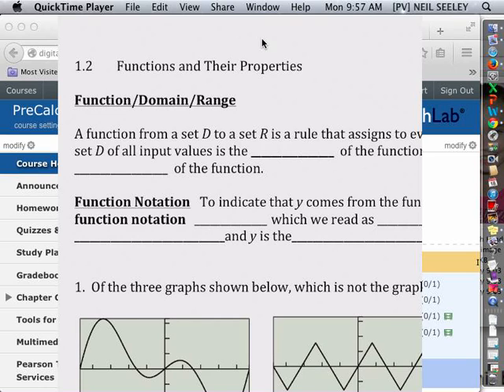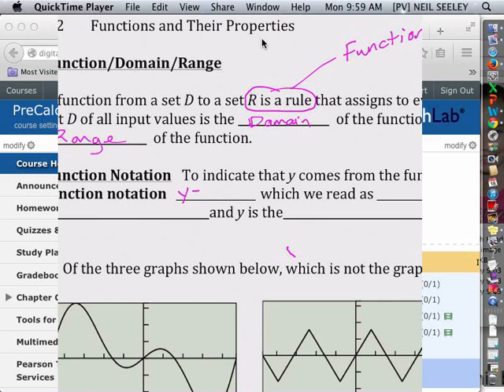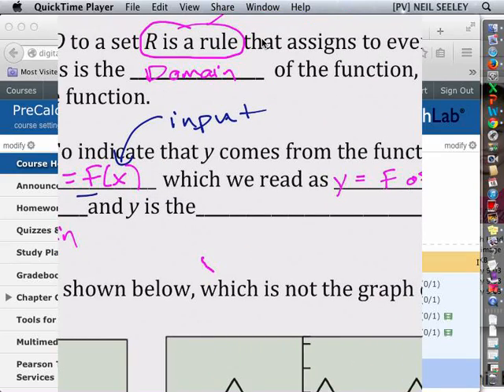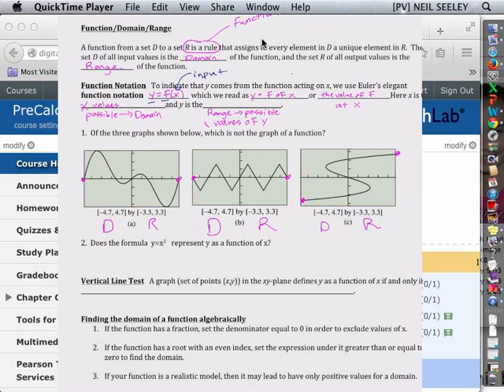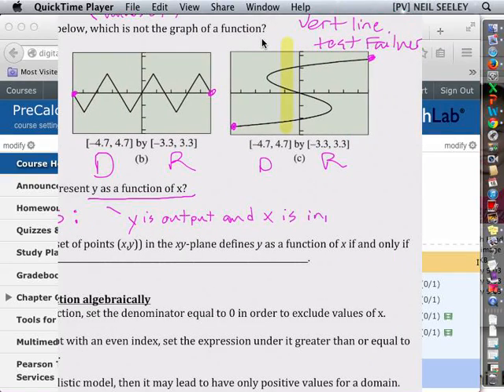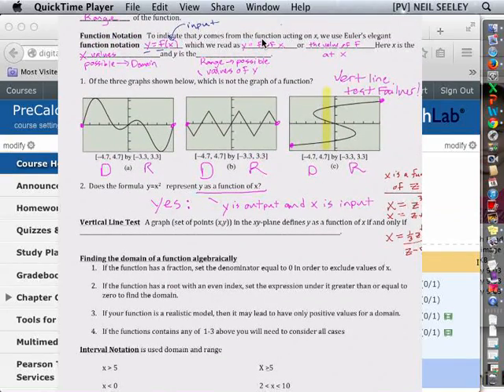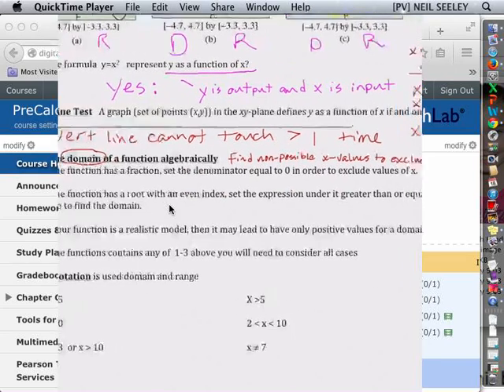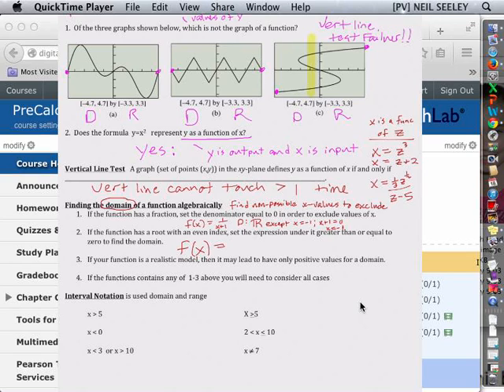PreCalc 1.2 Notes Part I